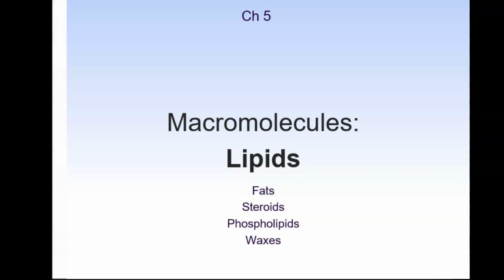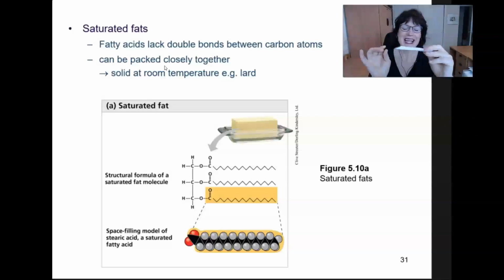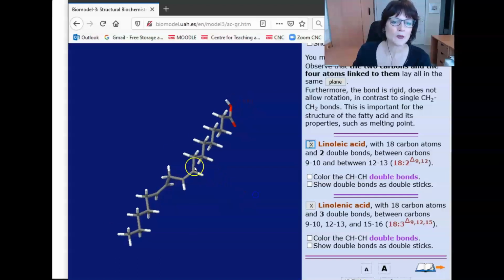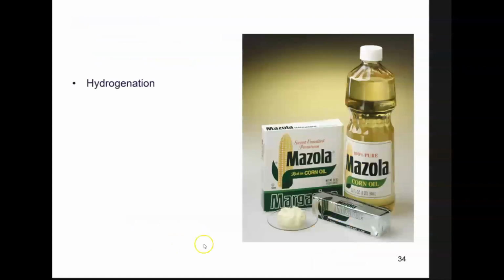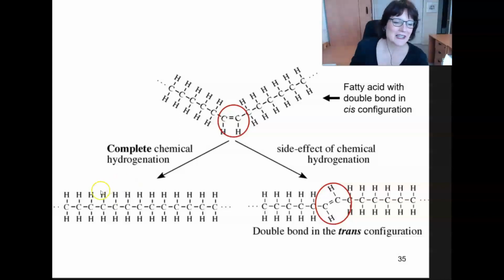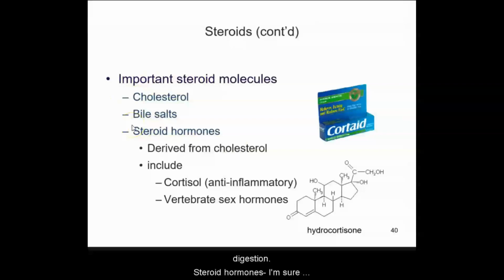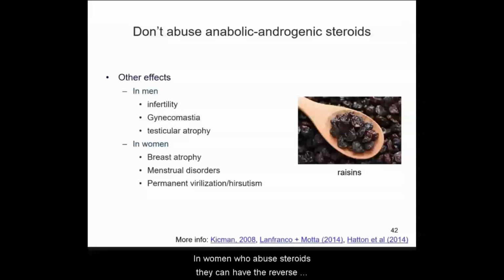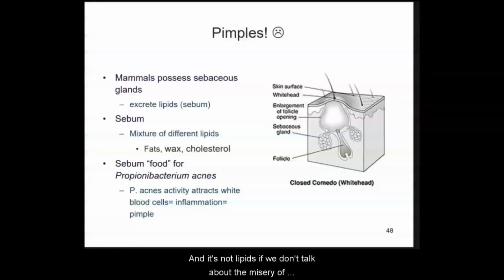Biol 107 Ch 05 Lipids F'26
FATS 00:00
STEROIDS 25:26
PHOSPHOLIPIDS 33:37
WAXES 34:53